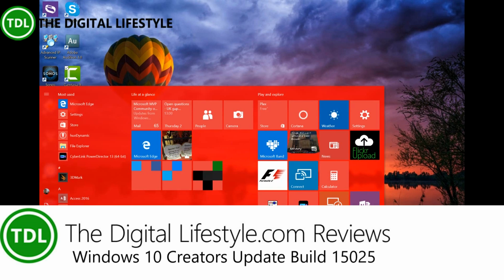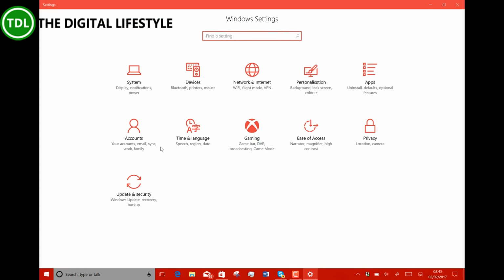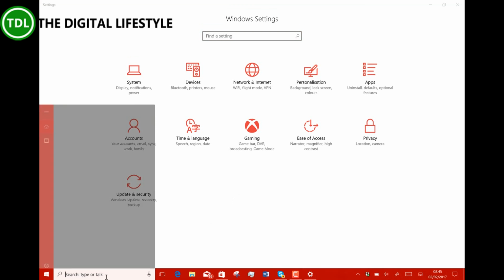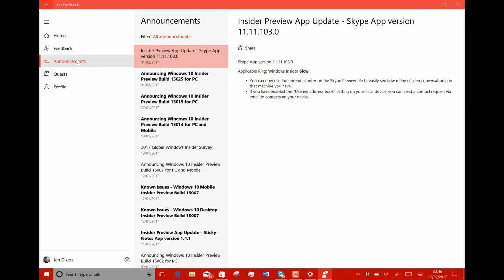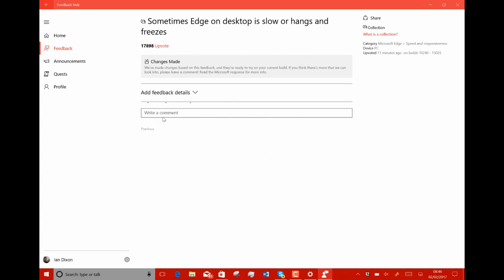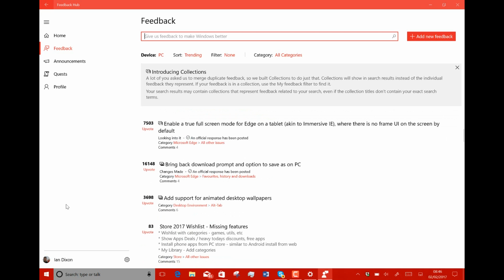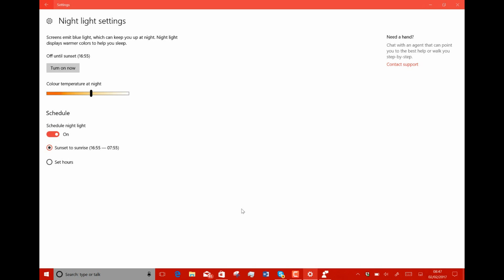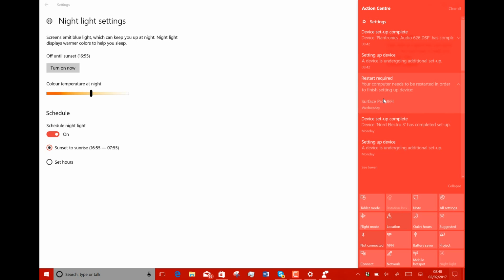Hands on with Windows 10 Creators Update Build 15025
The latest Windows 10 build for Windows Insiders is here. In this video I look at build 15025 which is only available for 64 bit PC systems due to "blocking bug" with the 32 bit version. As Microsoft get closed to the release of the Creators Update we are getting less new features and more fixes but there are a couple of nice minor changes. I also talk about some of the issues getting this and the previous build installed.